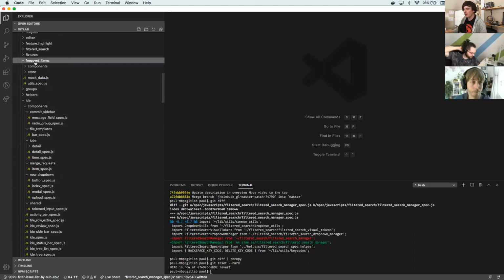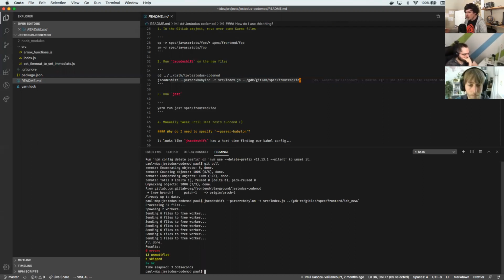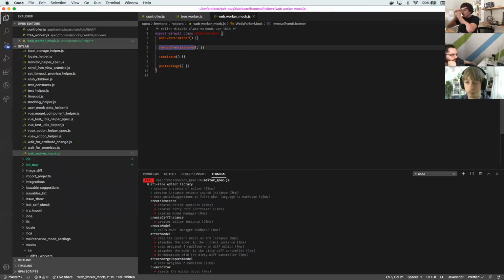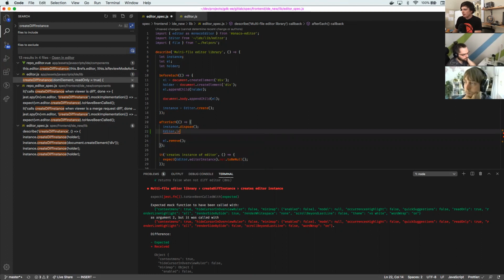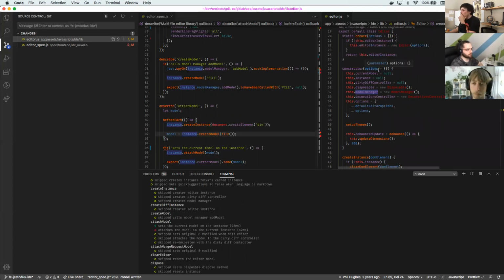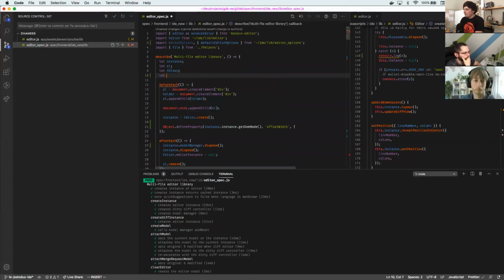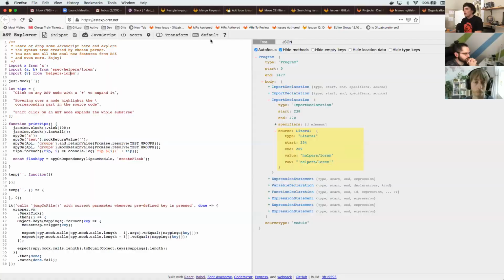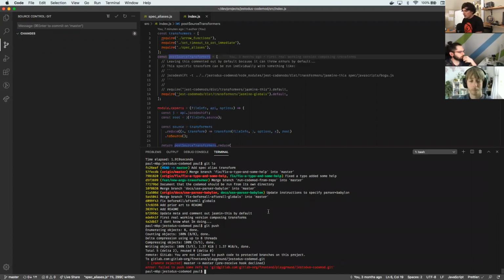Pair Programming - Moving Karma specs to Jest (ide/libs)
**Result:**

**Highlights:**
- 03:20 We get started but run into some issues with merging directories in bash
- 06:30 We decide to move files to `ide_new` to get started on actually converting things to Jest
- 13:20 We fix some web worker stuff by introducing a shared mock
- 23:50 We uncover a spec that was dependent on unrelated Karma specs running first
- 46:20 We write a code mod for converting import aliases
- 53:40 We figure out why our codemod was erroring which wasn't our codemod after all